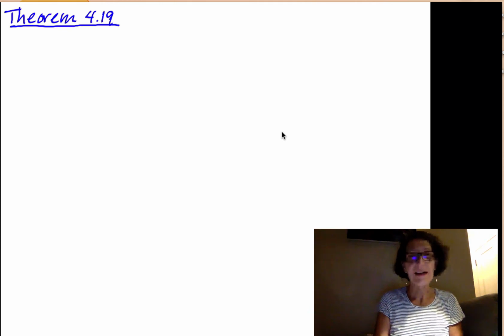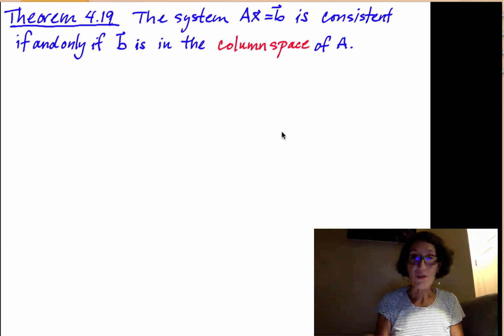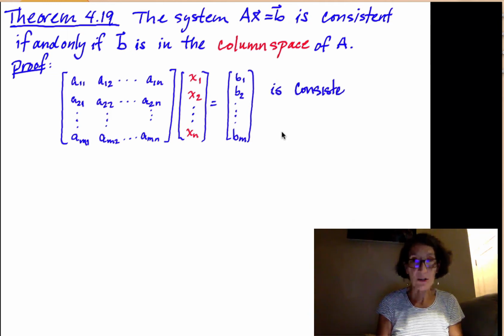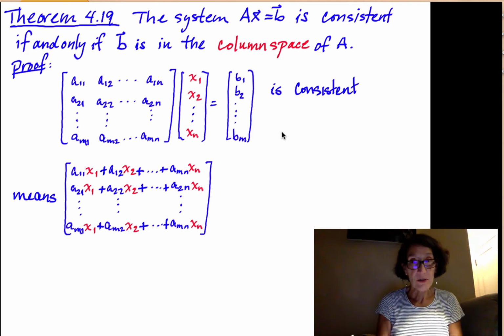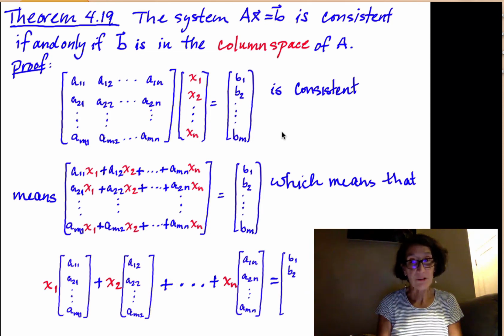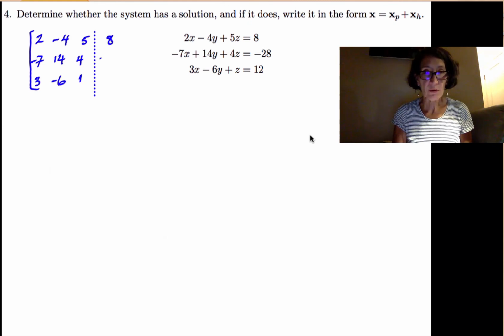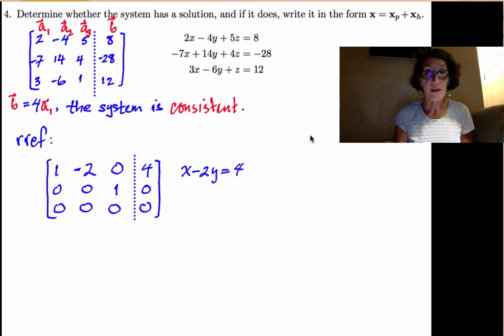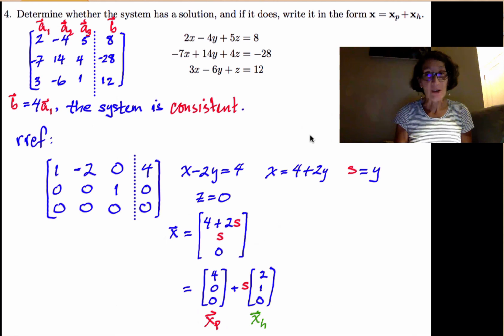How to Tell if a Linear System is Consistent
We introduce a theorem and use it on a nonhomogeneous system of linear equations.